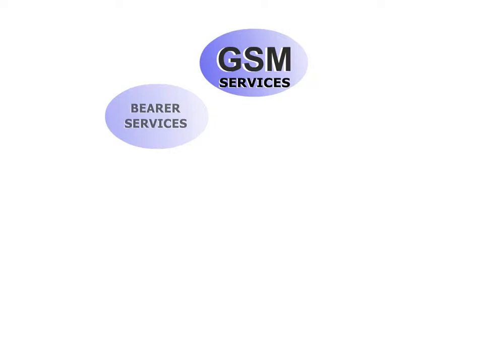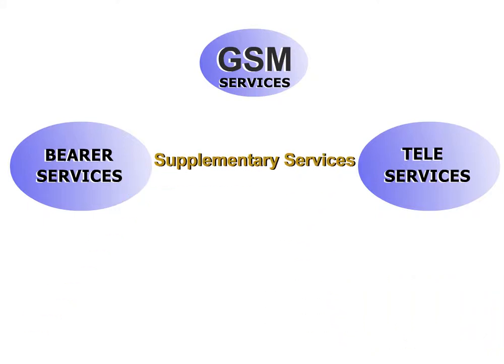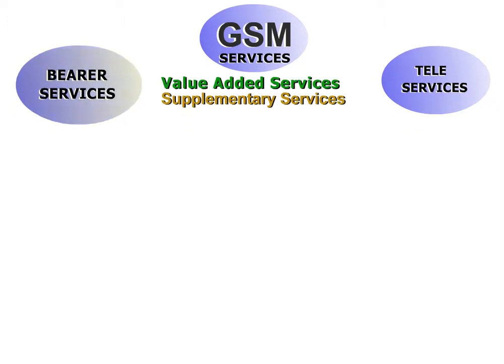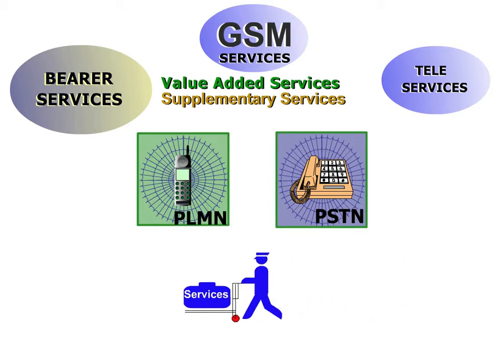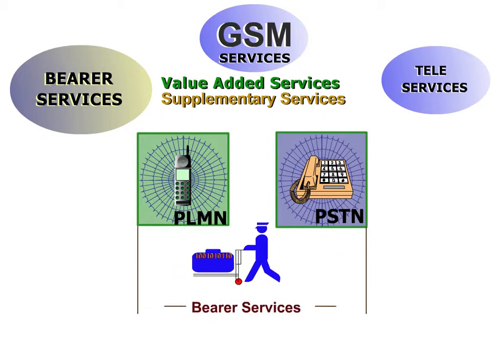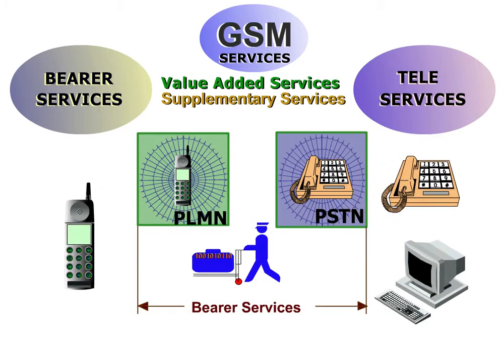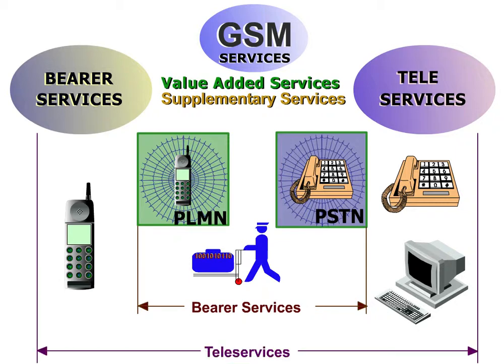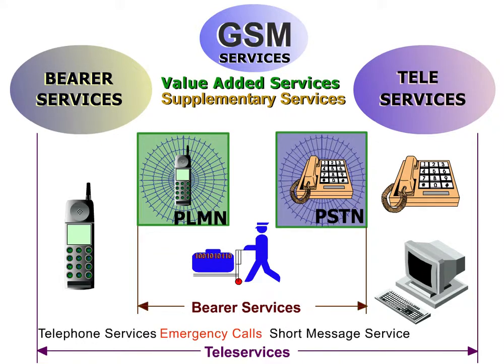1 GSM Services 1 Classification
This module of courses is to provide GSM architecture student to apprehend what is  GSM network.
Objectives

 • explain what a service is in GSM.
 • classify and explain the various types of service.
 • describe the services' technical functionality from the network operators' and the customers' point of view.